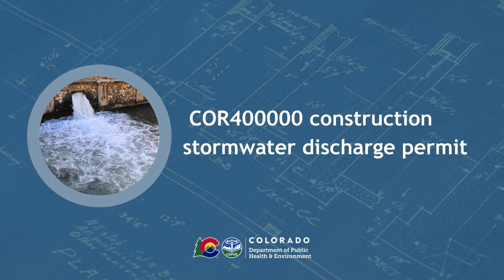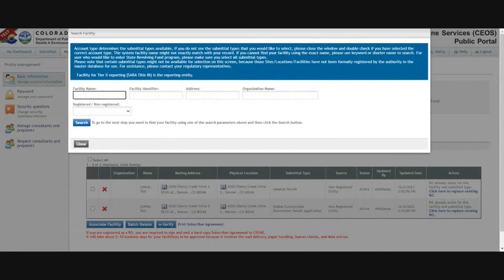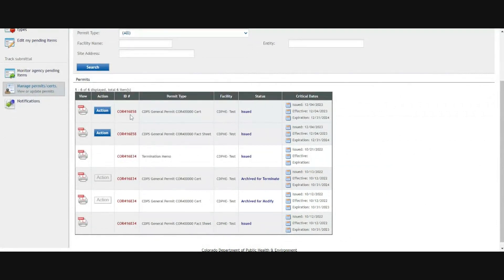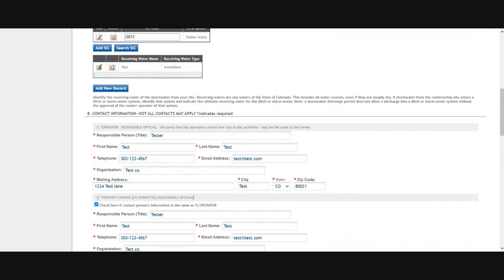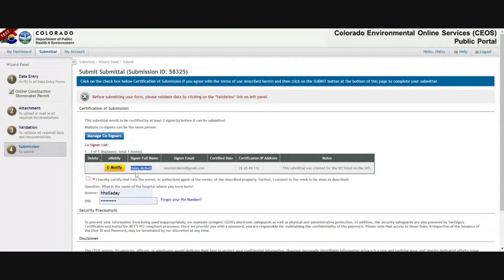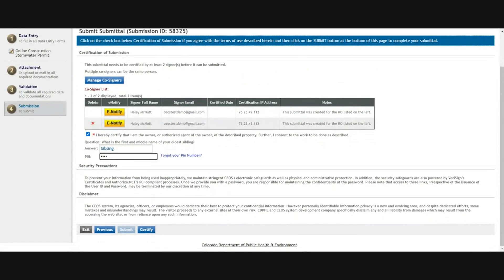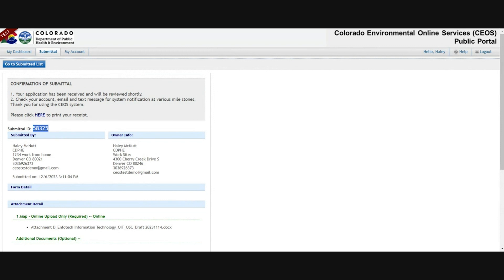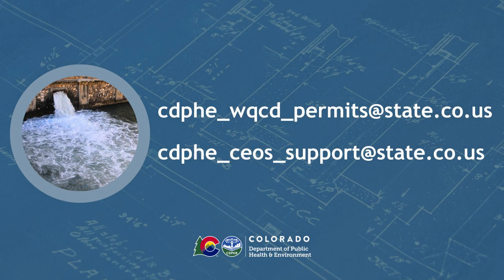How to renew a COR400000 permit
Log in 0:00
Landing page 0:26
Renewal process 1:43
Signature portion 3:51
Verify e-signature 5:34
Submittal receipt 6:21
Watch for email 7:01